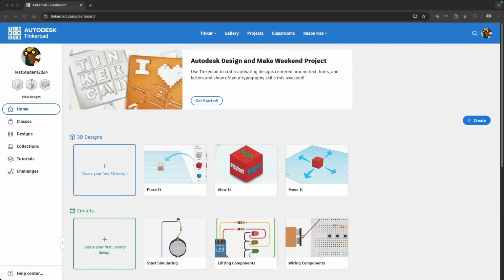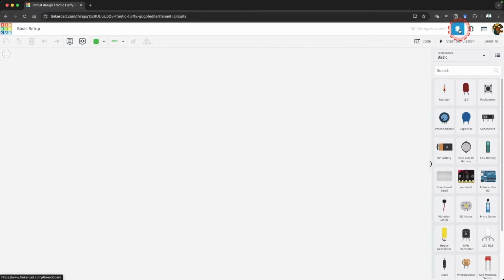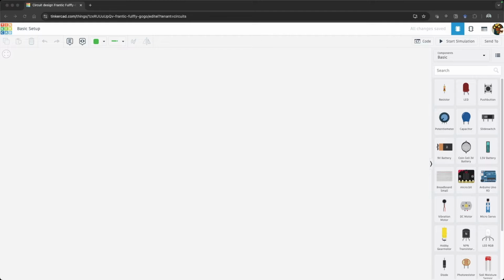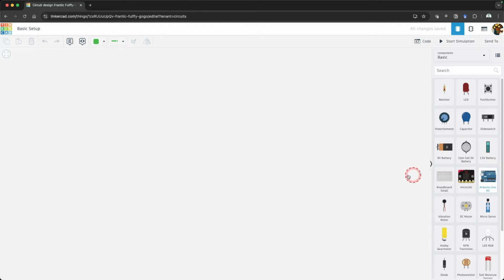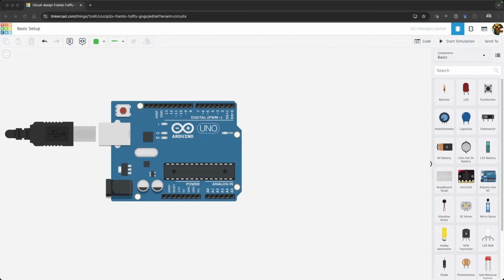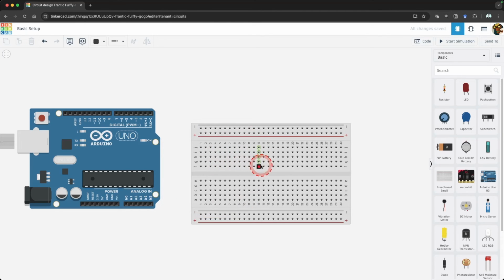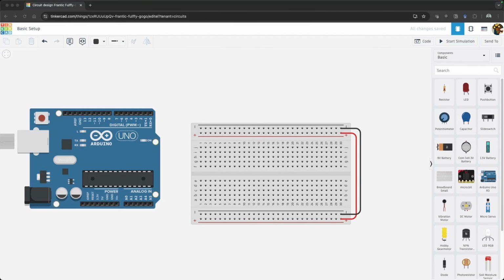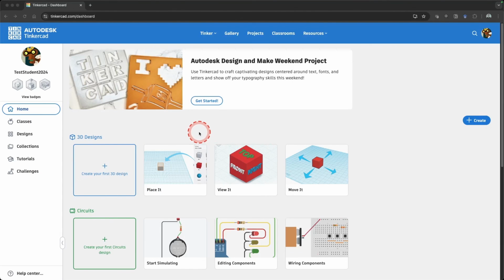BDES3001 IDSN4012 06 TinkerCAD Overview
Overview of the TinkerCAD Interface, and building your first circuit.